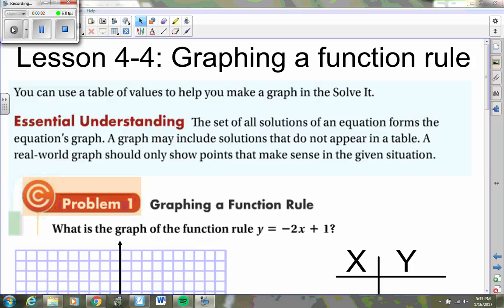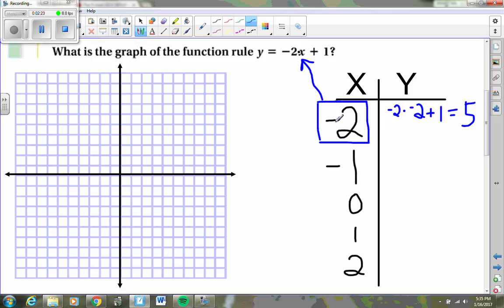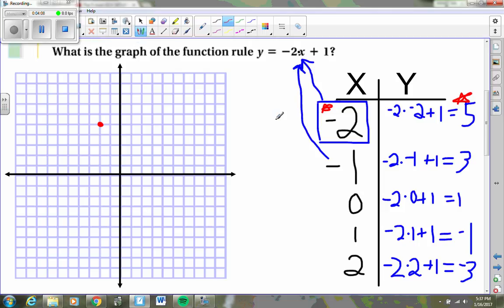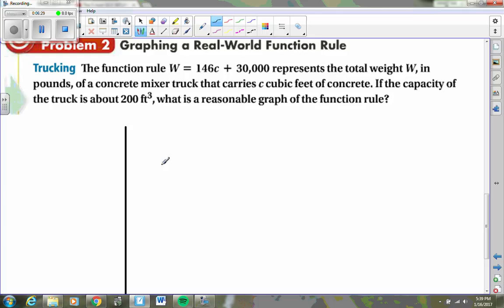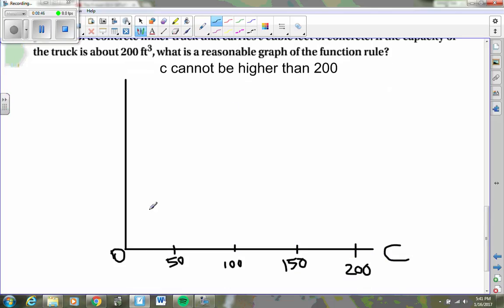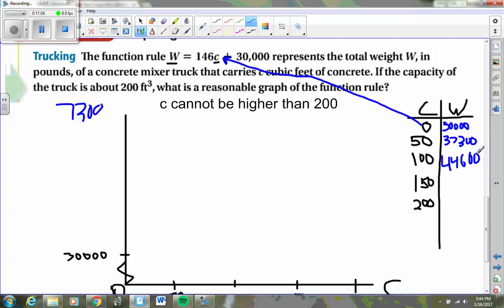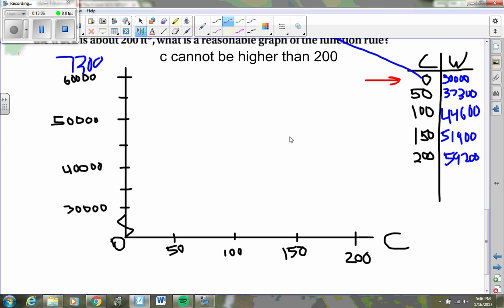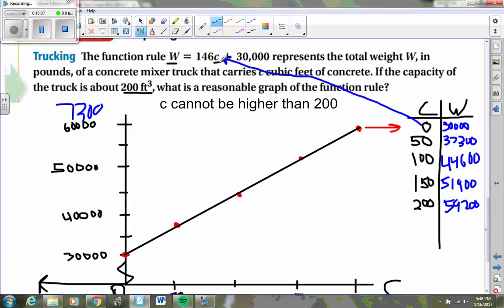Algebra 1A Lesson 4-4A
Part 1 of Lesson 4-4 on graphing from a table of values